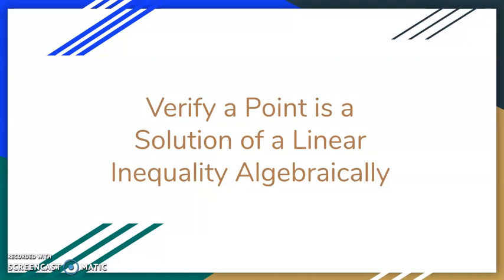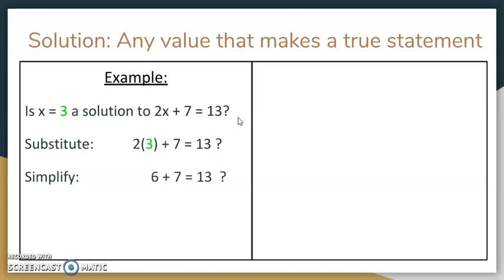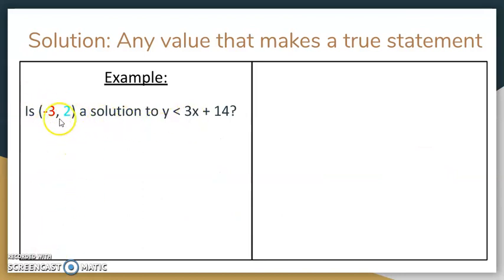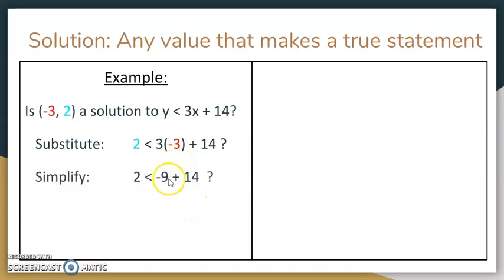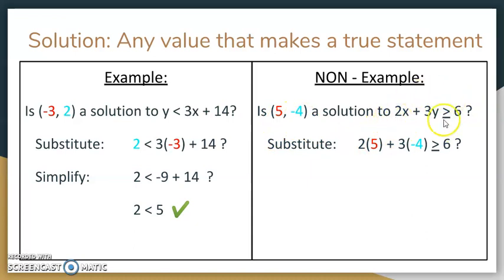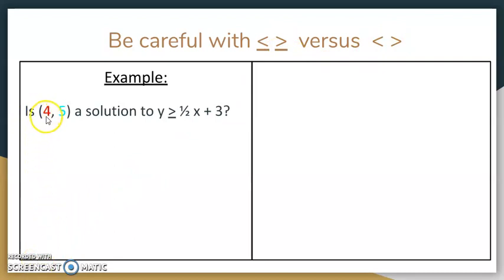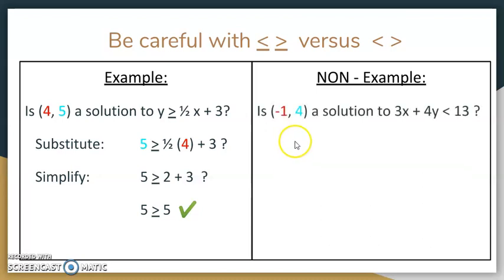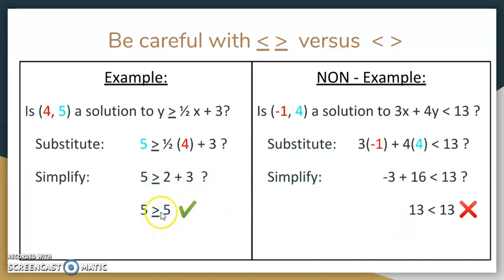Verify a point is a solution to a linear inequality algebraically